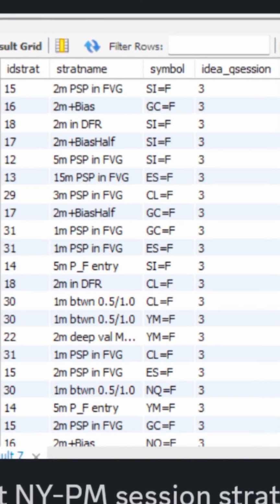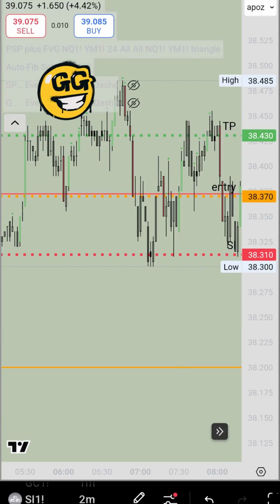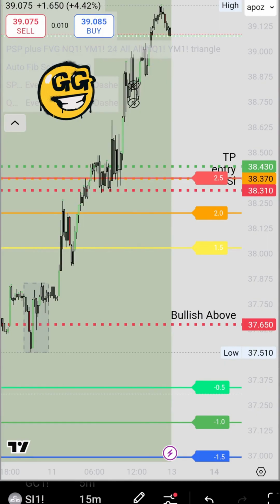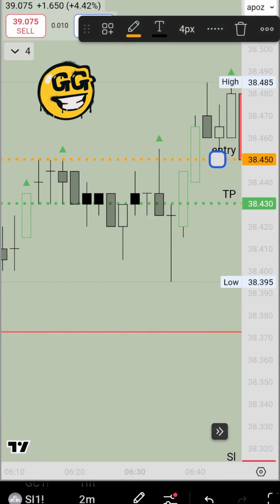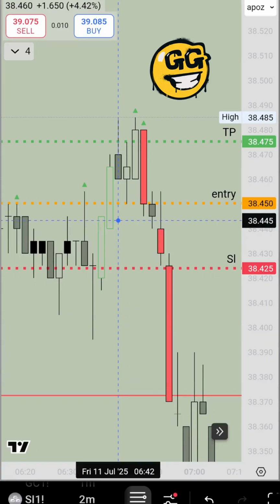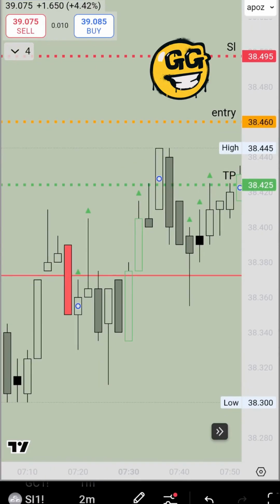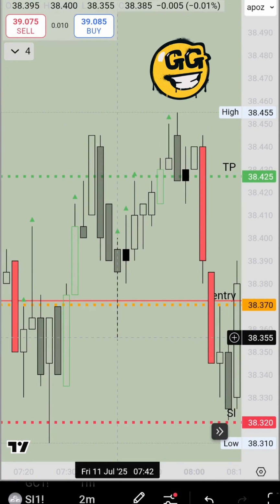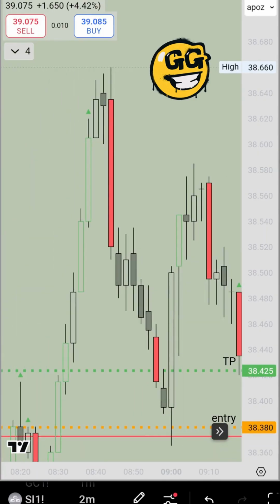Combine PSP with FVG candles Strategy - with a 70% win rate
70% win rate on Silver in the NY-AM session
68% win rate on GOLD (GC) in the NY-PM session
PSP = Precision Swing Point candle
PSP + FVG, is when the Top of the PSP lines up within a Bullish Fair Value Gap; or the Bottom of the PSP lines up within a Bearish Fair Value Gap.
Discussing a new scalping strategy that I've been back testing with some great results.